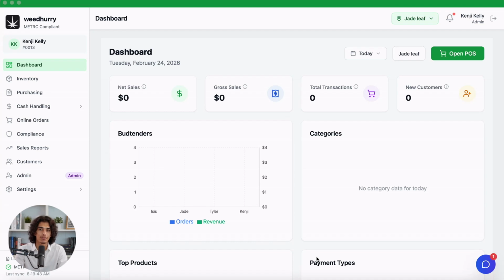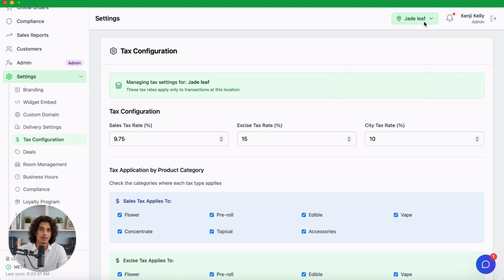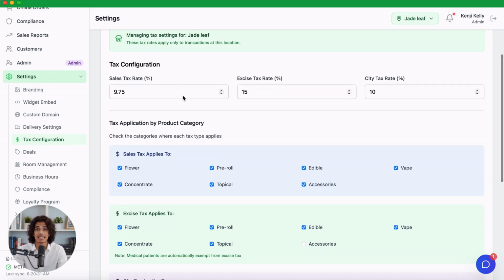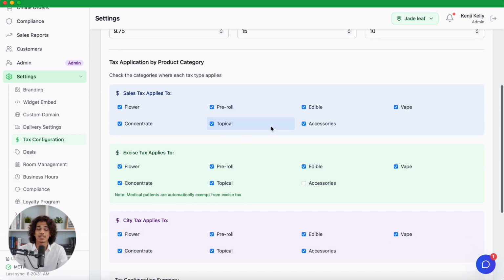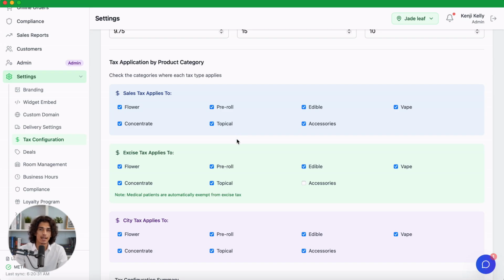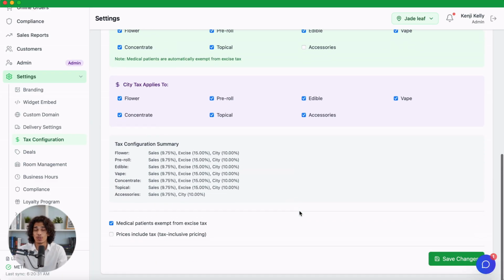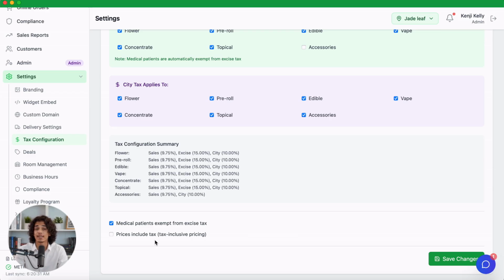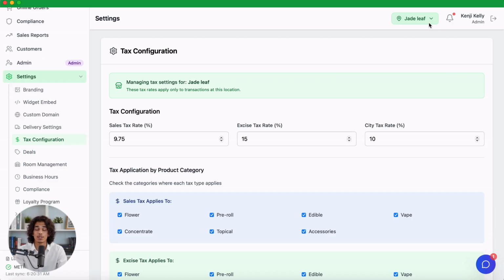Configuring Tax Rates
Set up sales tax, excise tax, city tax, medical exemptions, and per-category exclusions.